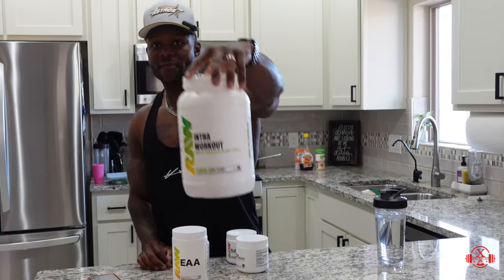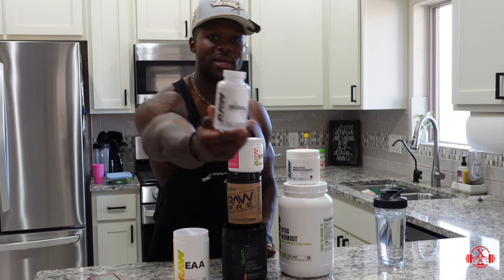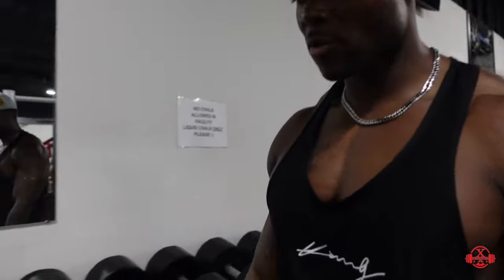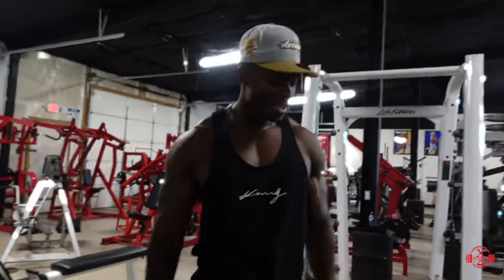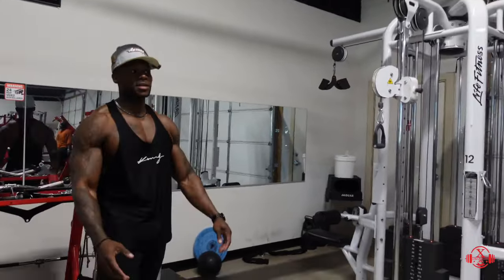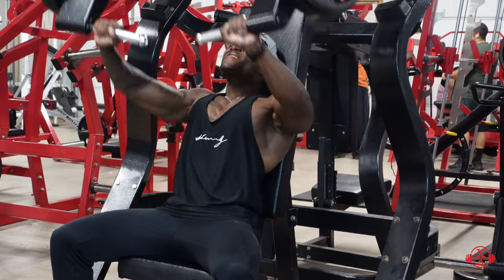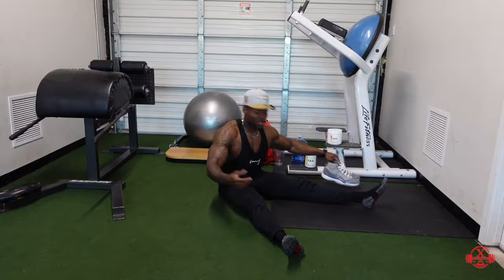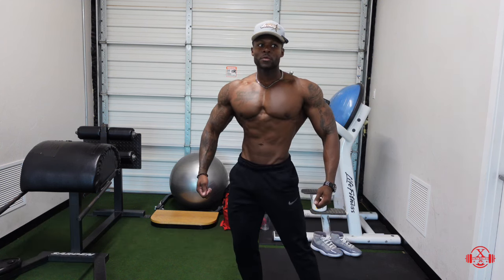CHEST WORKOUT | NEW RAW SUPPLEMENTS | POPCORN HACK | ROAD TO PRO EP 17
Chest Workout to Build a Bigger Chest. This video contains RAW Nutrition supplements that will aid in building muscle, muscle recovery, fat loss, sleep, and overall health. My men's physique posing routine is getting better by the day. Try my low-calorie popcorn hack next time you are craving buttery popcorn.

04:21 What supplements to take for fat loss and muscle building
03:59 How to build a big chest
14:57 Post Workout Meal
16:20 How to make low calorie popcorn

Follow my tips and tricks on how to create a Superhero-like physique and get massive gains in health and fitness!

✅Follow me and say Hello on my other social media networks & email

🔥About Me:
First and foremost, I am a child of God. I am a husband and a full-time Dad to my 2 little blessings! My priority is ensuring my connection with Jesus Christ stays strong and genuine. Secondly, I make sure that my beautiful family is loved, protected, and provided for. Third on my prioritization list is the United States Air Force. I am an Engineering Officer, highly dedicated to my country, and proud. "Air Force, Best Force!" Through it all, I have developed a strong passion for fitness, from which XFACTOR FITNESS originated! Helping others reach new heights in their fitness journeys means everything to me! I have been strengthening my health and fitness knowledge for over 20 years and I enjoy teaching, instructing, and guiding people to be lifestyles as well as earning amazing body transformations.